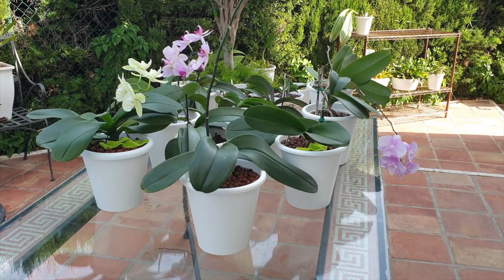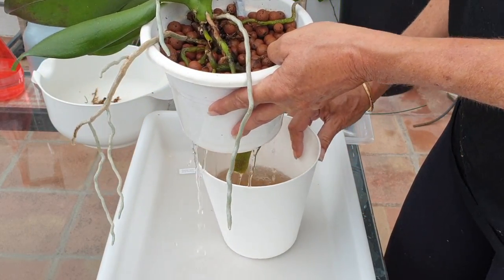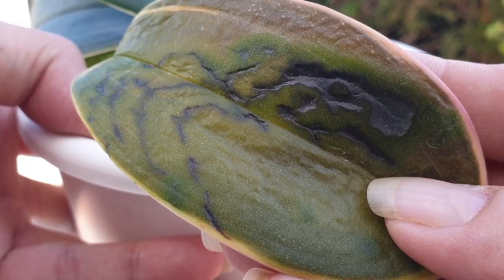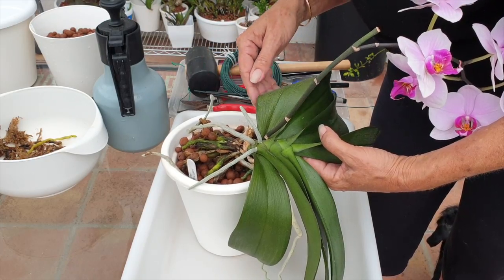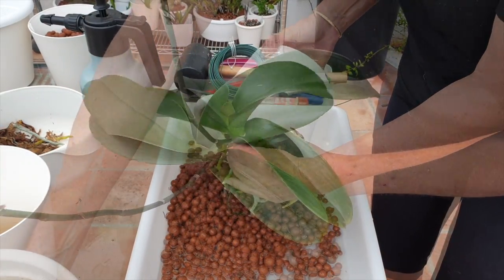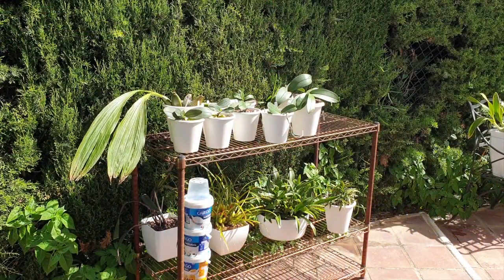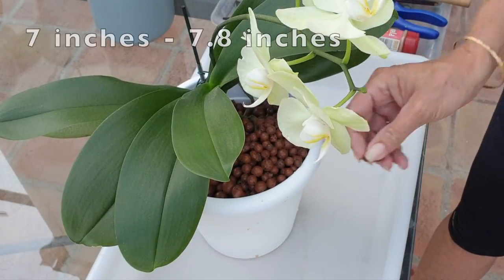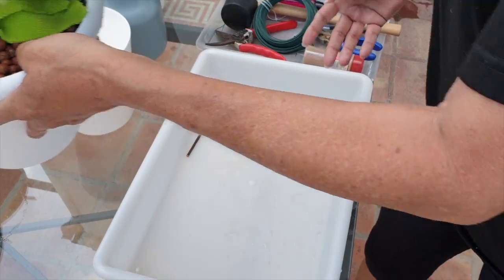Phalaenopsis lifting itself out of it's pot? Staking Phals 3 ways! Stop the lean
Past years' staking mistakes, or the lack thereof, corrected! Phalaenopsis lifting themselves out of their pots are a danger unto themselves. Even though phalaenopsis would grow pendant naturally, unfortunately, those of us who grow phalaenopsis orchids potted up, have to be stakes so as to balance out the weight as they grow and become heavier! How to stake your phalaenopsis orchid and secure it in the pot, 3 different ways. Using the phalaenopsis spike, the main stem and the spike and stem. Either method will work, but which one is best to secure which phalaenopsis in the pot? MYSTERY VIDEO FINAL: 41% votes
TIMESTAMPS:
00:00 - How to stake your Phalaenopsis orchid in a pot?
01:02 - Phalaenopsis orchids leaning out of their pots
01:58 - Do Phalaenopsis orchids grow well in leca?
05:57 - Do phalaenopsis orchids get scale?
06:00 - How to treat scale on orchids?
07:07 - Can alcohol damage orchid leaves?
08:29 - Unpotting phalaenopsis orchids after 3 years in leca and self watering
08:56 - Is flushing orchids in leca important?
15:54 - How to pot up phalaenopsis orchids in leca
16:36 - What does lifting out of the pot mean?
17:03 - how to stake an orchid using the stem of the phalaenopsis
21:02 - how to stake an orchid using the spike of the phalaenopsis
23:28 - Can I cut live roots off a phalaenopsis to fit them into a pot?
24:21 - how to stake an orchid using the stem and spike of the phalaenopsis
My environment:
Mediterranean climate, hot summers / mild winters
45% - 85% humidity, with regular airflow
Orchid growing supplies:
               Seramis, Akadama
Water: Reverse Osmosis
Insecticidal Soap
General PPM: 300 Summer, or in active growth
                          150 Winter, RO Water and KelpMax only